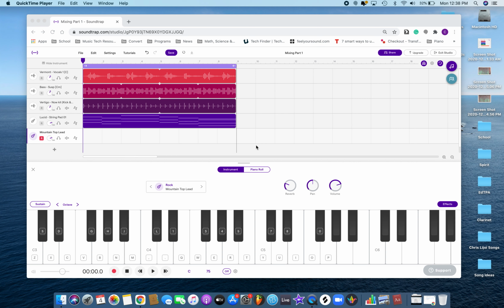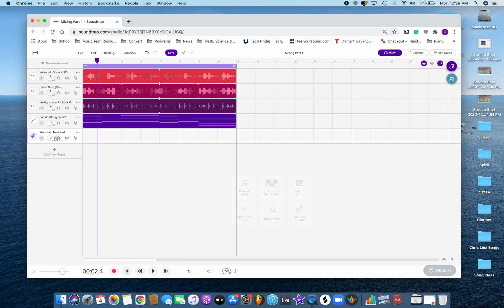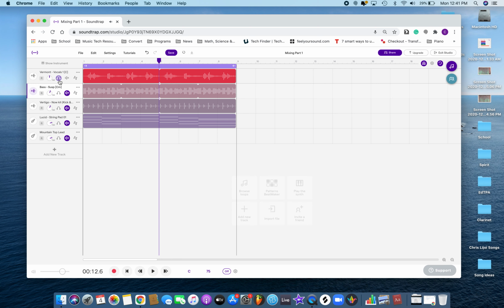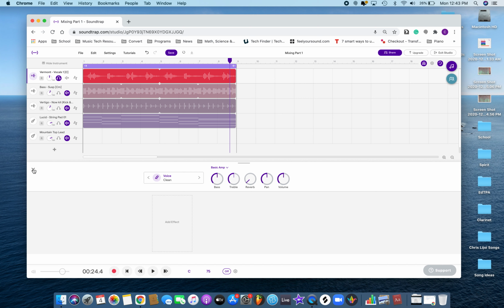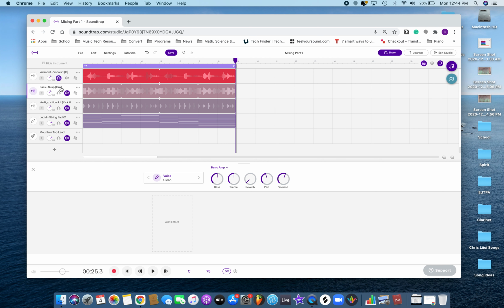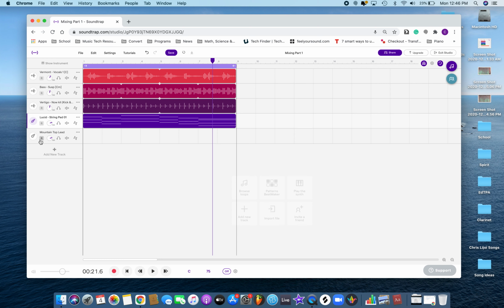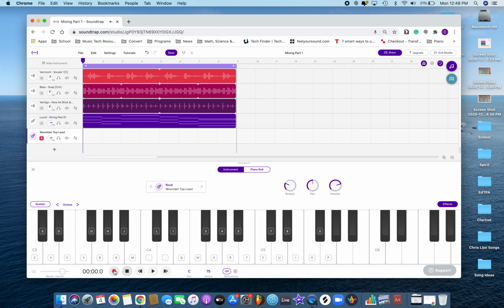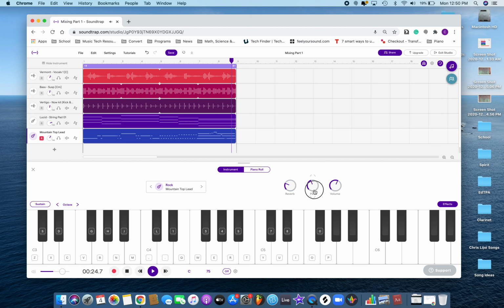How To Mixing Part 1